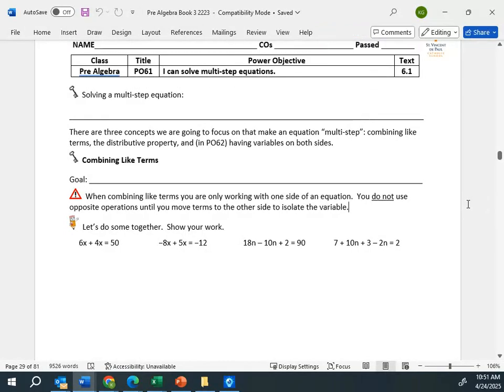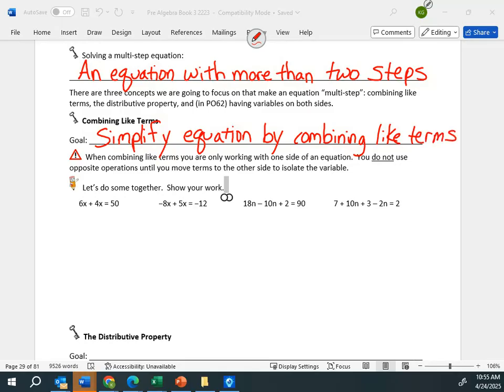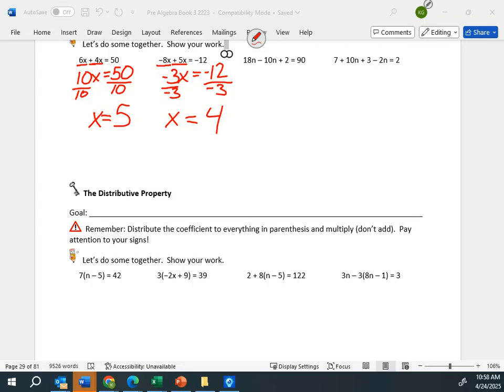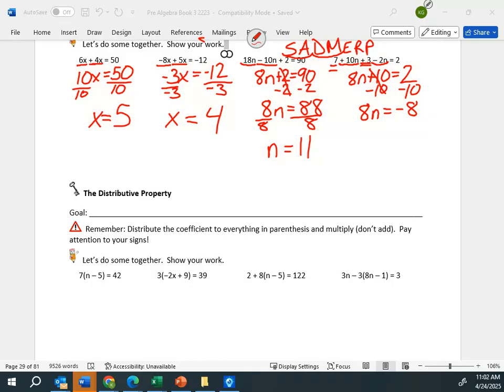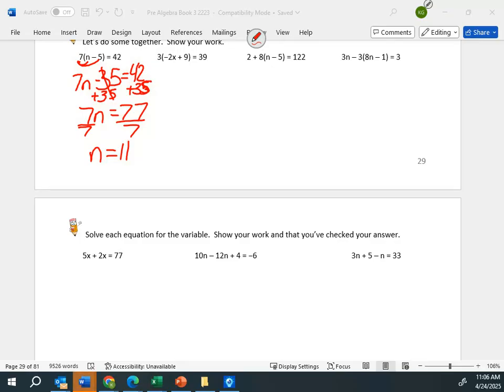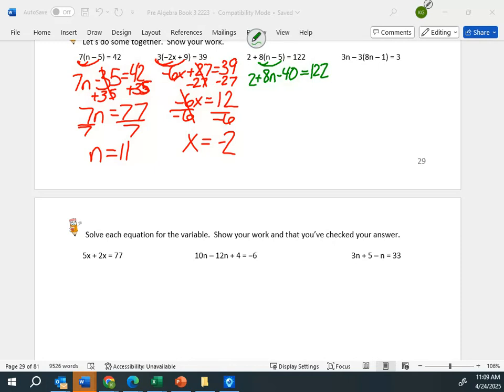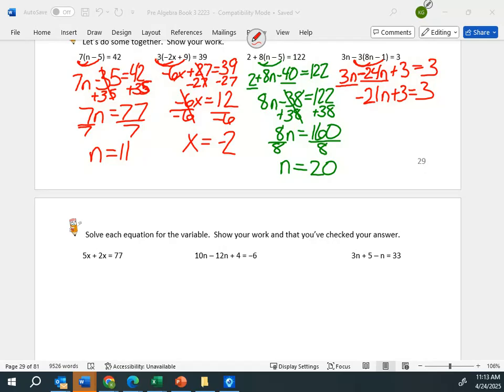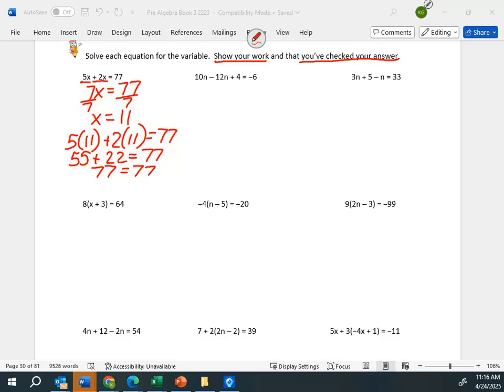4/24/25 PA PO61